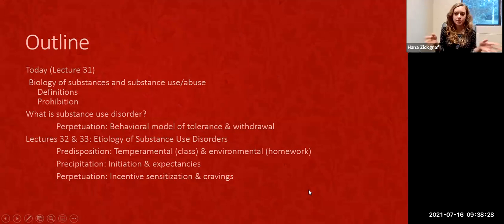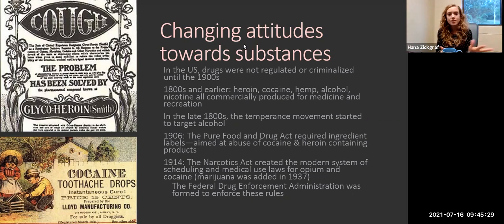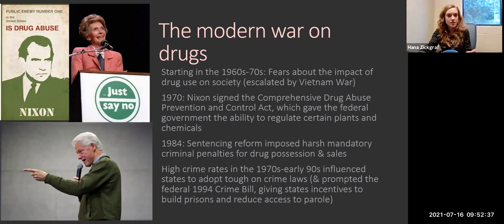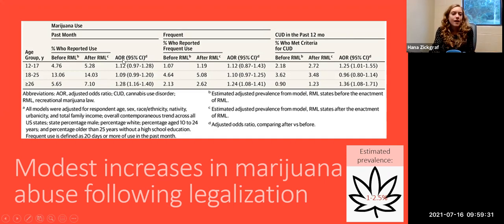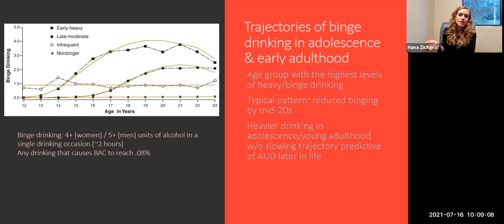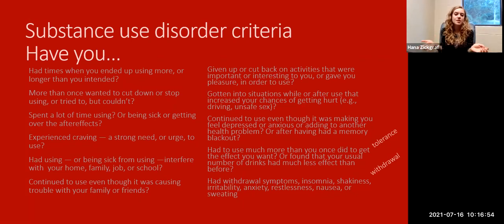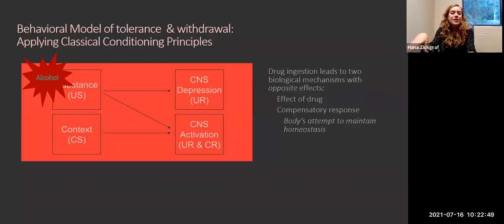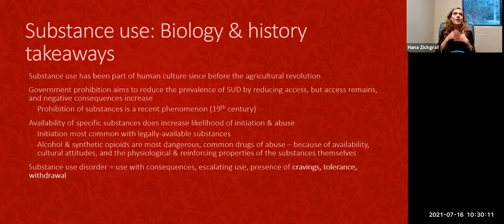Lecture 32 - Substance use disorder - history and biology of substances